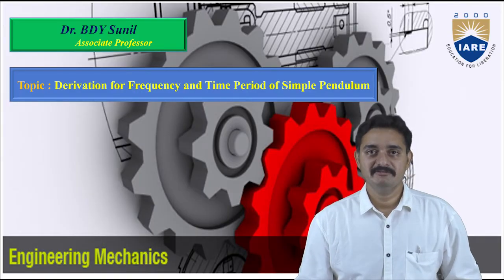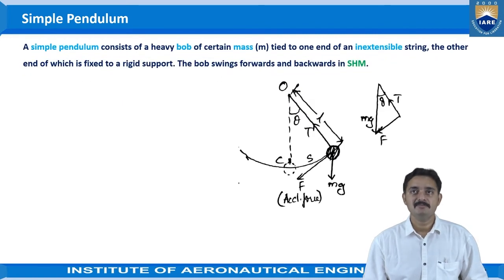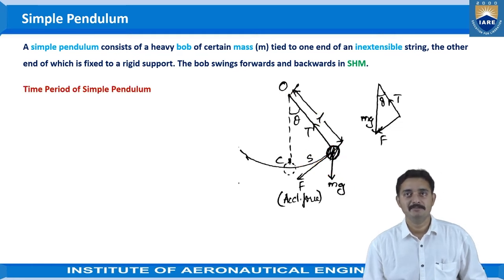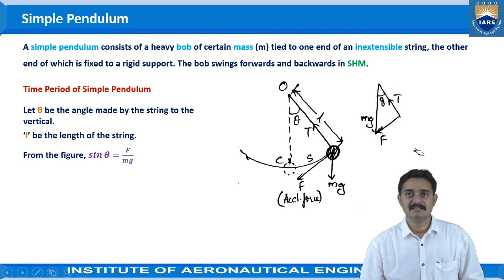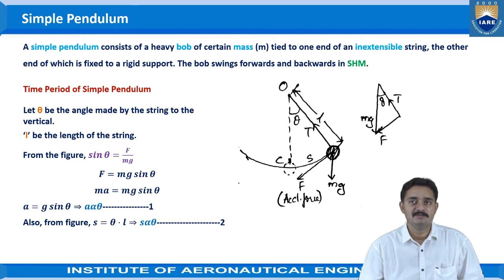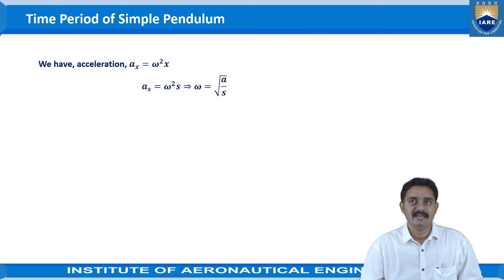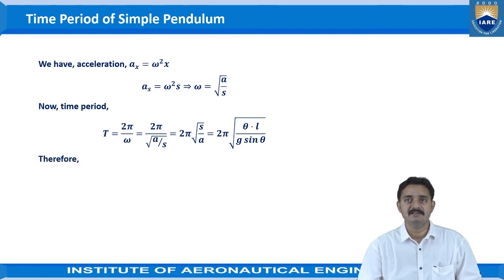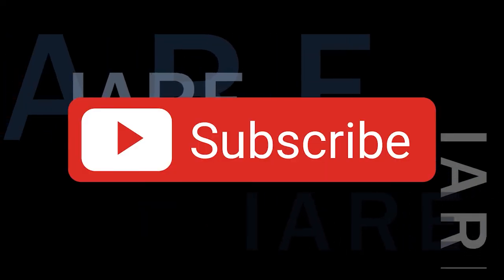Derivation for Frequency and Time Period of Simple Pendulum by Dr. BDY Sunil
Derivation for Frequency and Time Period of Simple Pendulum by Dr. BDY Sunil  | Department of Mechanical Engineering| IARE

Telangana, India.